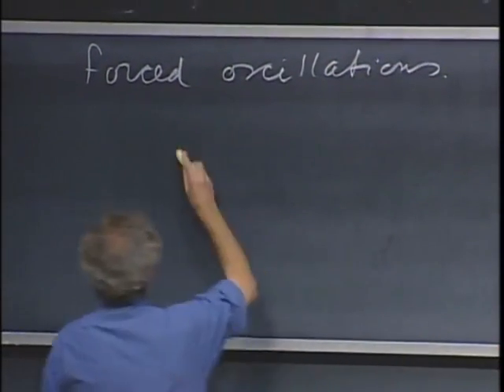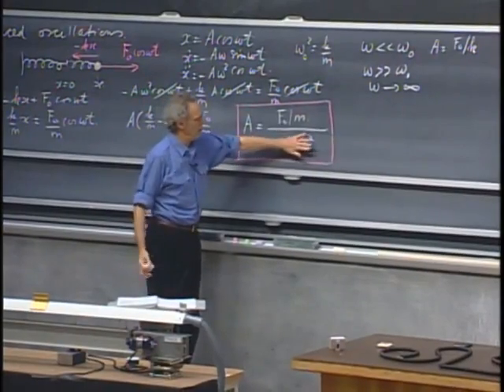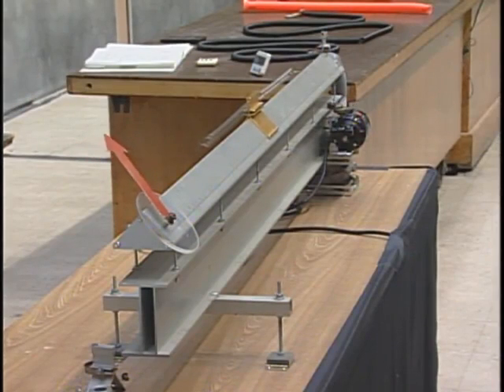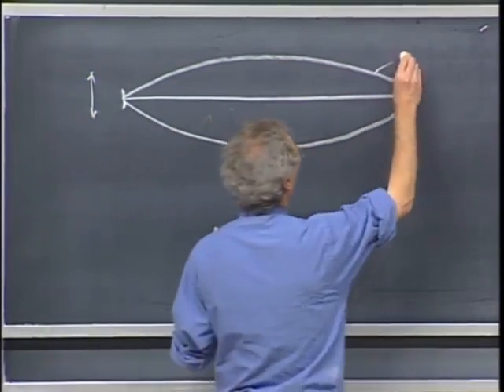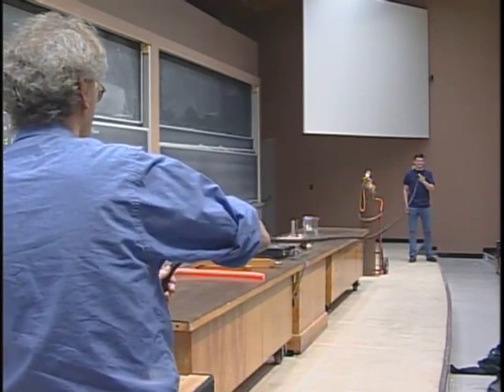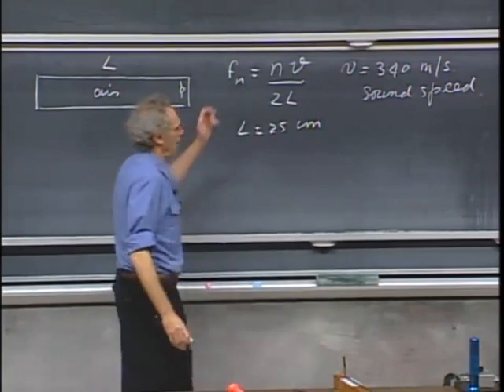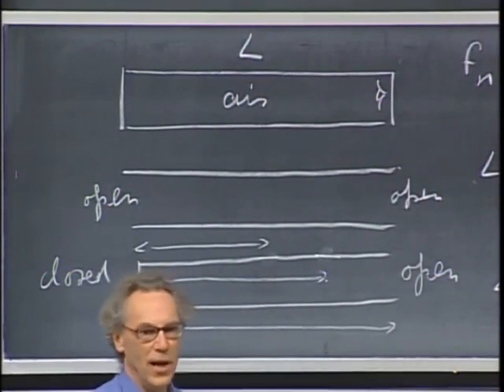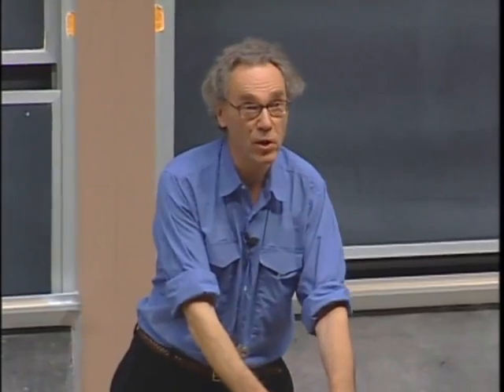8.01x - Lect 31 - Forced Oscillations, Normal Modes, Resonances, Musical Instruments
This Lecture is a MUST. Forced Oscillations - Resonance Frequencies - Musical Instruments - Break Glass with Sound - Great Demos.